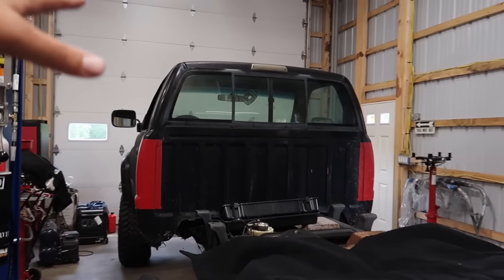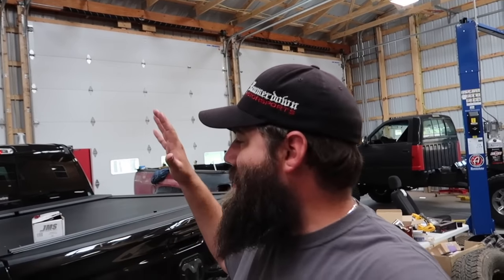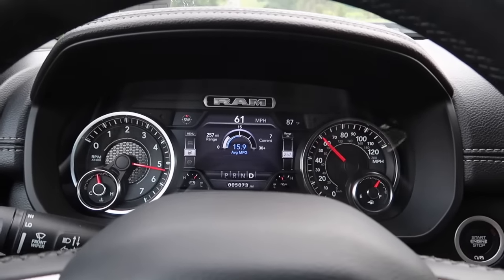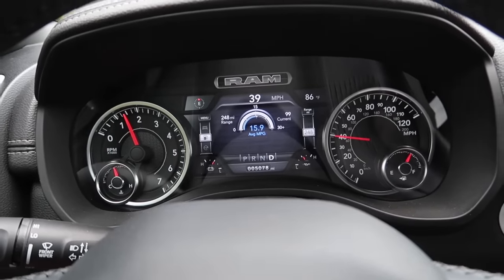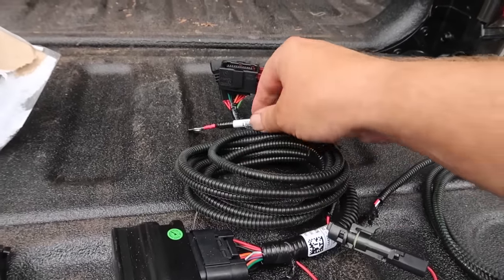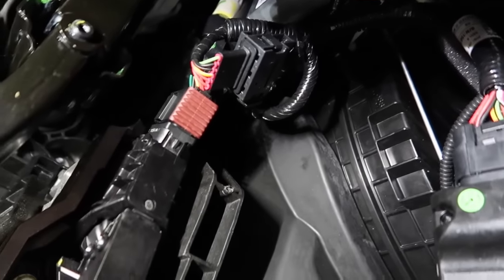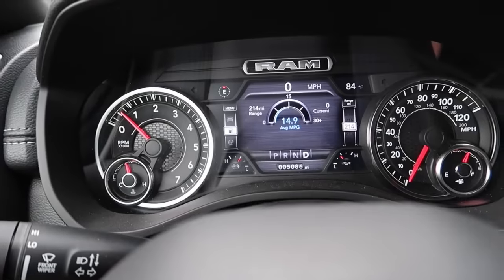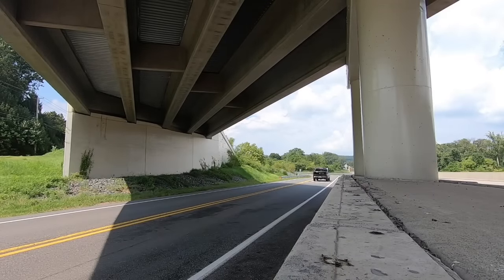2019 Ram Hidden Power Mod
We test out the all new JMS pedal max for the 2019 Ram and see how it removes the throttle lag from the drive by wire system that limits the throttle response and now allows you to control the speed the throttle opens and unleash the power the factory doesn't want you to have with this hidden power mod.

Instagram Spacemountainsupercars